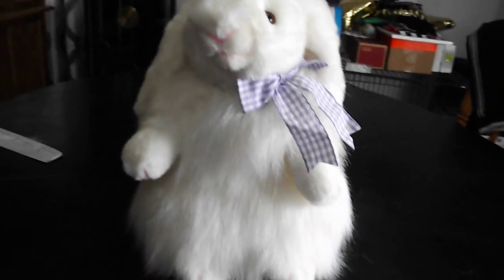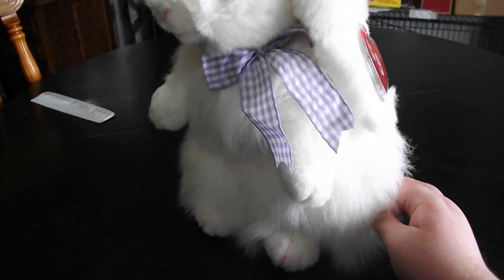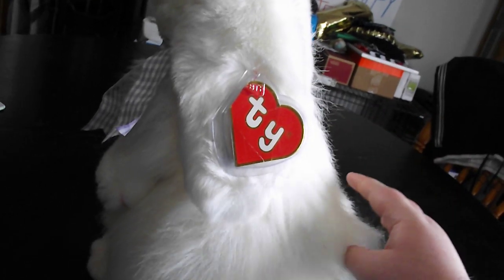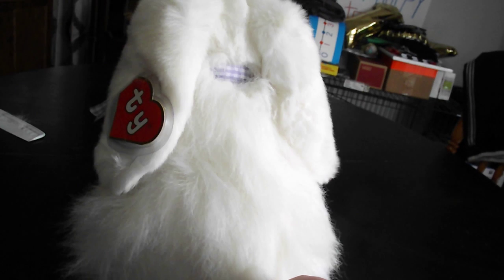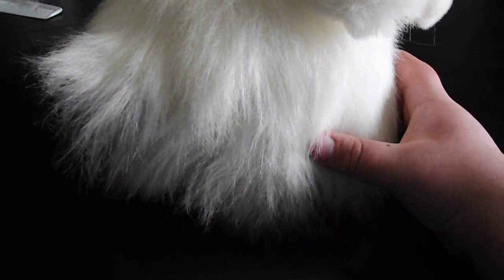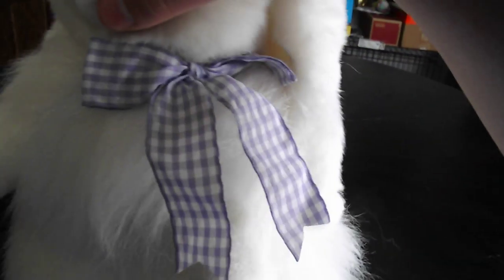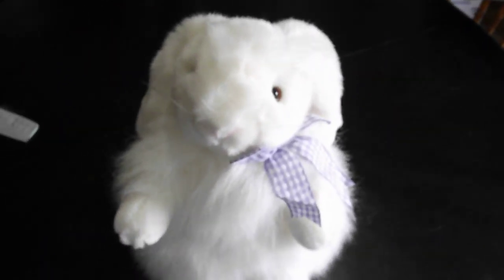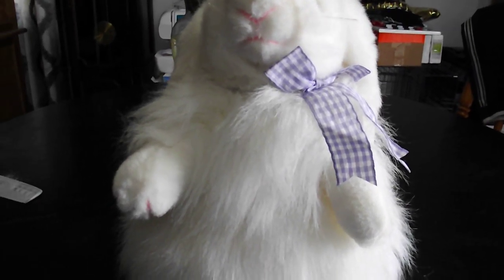TY CLASSIC 1994 ANGORA THE RABBIT PLUSH REVIEW